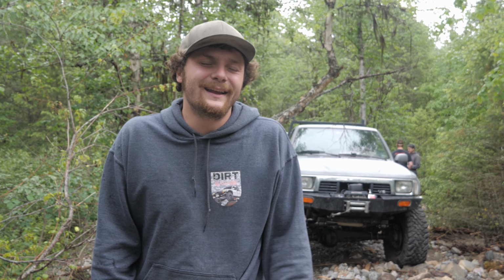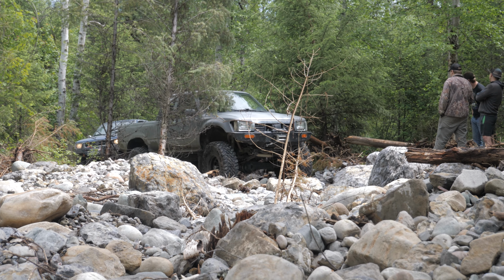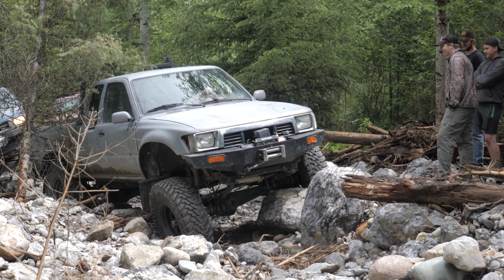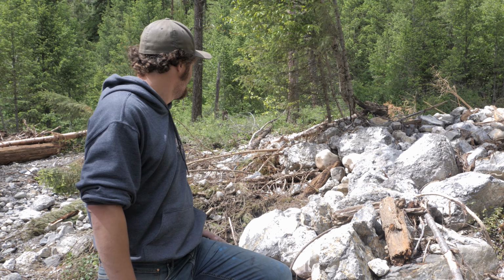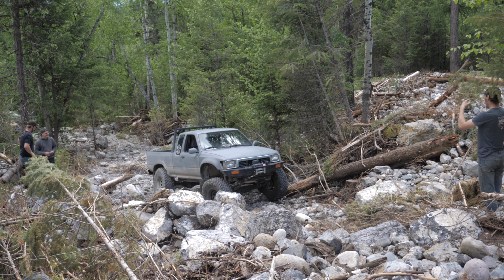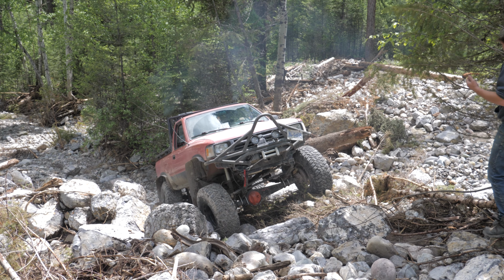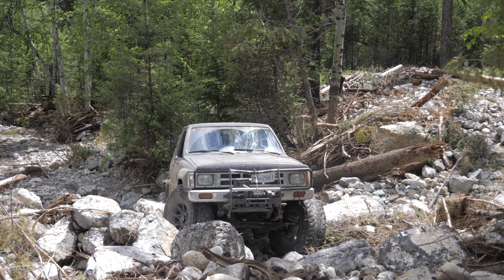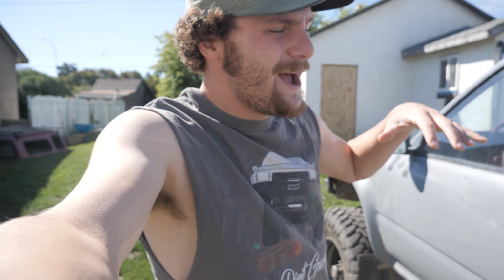Why You NEED Dual Transfercase on your Crawler!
This week we shakedown my dual transfer case setup! Rock crawling our built Toyotas, you really get a good look at the differences in our rigs and how they perform.

My double transfercase setup is using the Marlin Crawler MC07 douber, 23 spline input to 2.28 gears in each case, and mated to my R150 with a Trail Gear adapter.

My 2020 OFFROAD Gear Kit / Recommendations:  USA Links

- 5VZ-FE 3.4 Swapped
- Manual Swap
- TRD Supercharger

My Wife's 1996 4Runner Build:
 - 3" Rough Country Lift
 - 31" Genera Grabber AT2 Tires
 - Custom Side Dump Exhaust

Weekly uploads, every Friday!